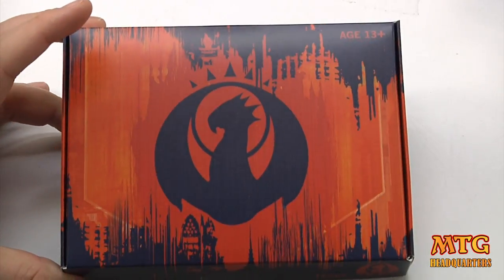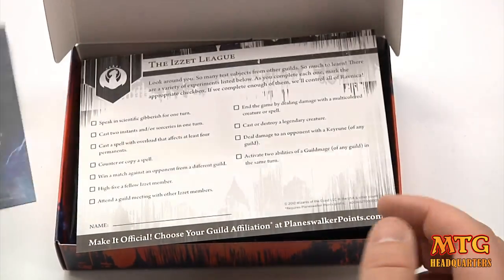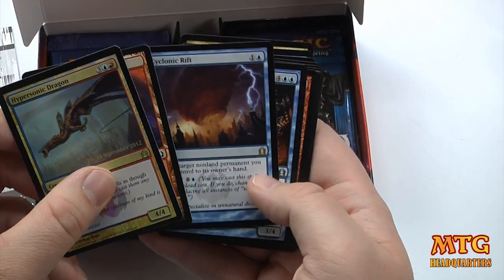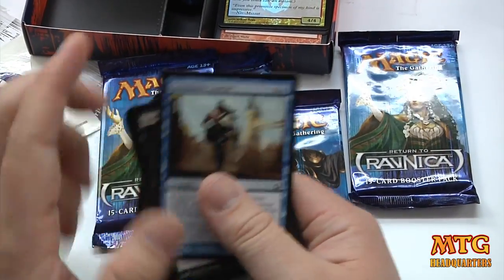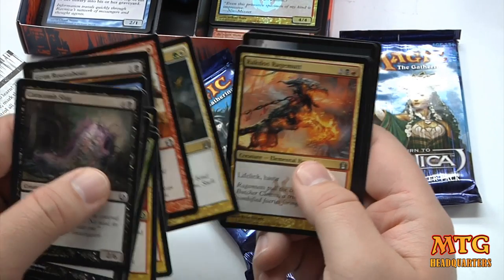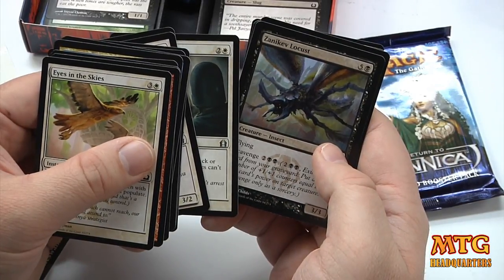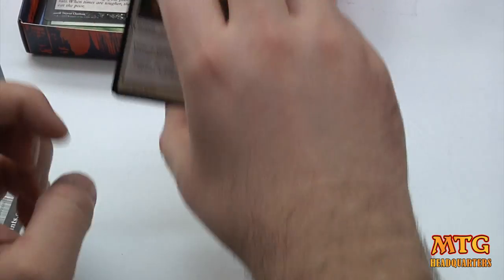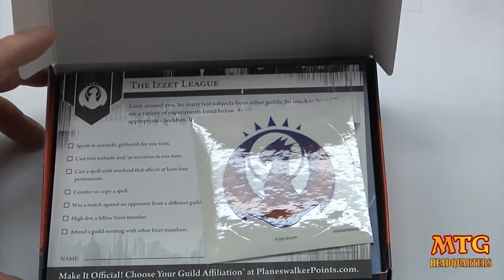MTG Return To Ravnica Guildpack Izzet Opening & Review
✔️2nd Channel We crack open the special edition guildpack from magic the gatherings launch for the Izzet guild, we crack open the packs and give you our review of the cards If you have any questions at all, post them up down below, or visit our

MTG Rise of Eldrazi Product Openings:
If You Want To Watch Live Gameplay